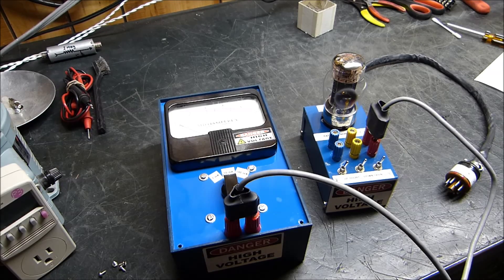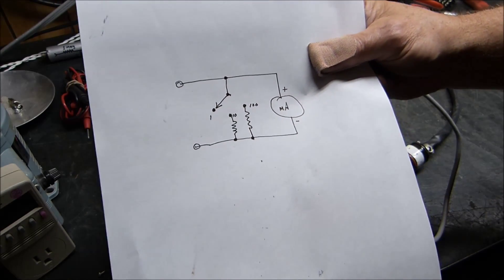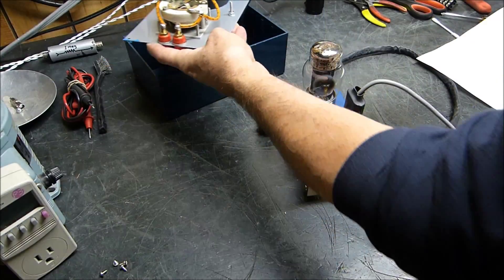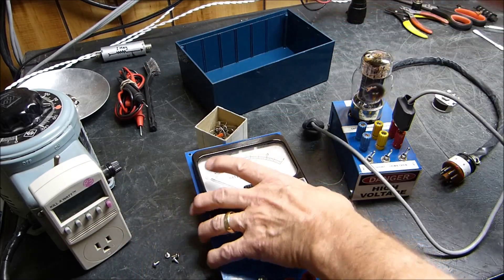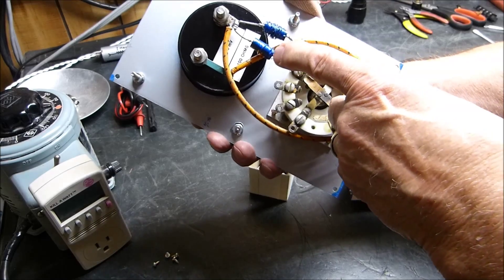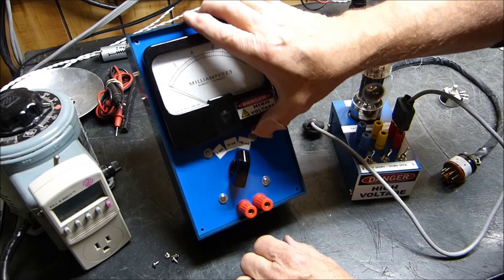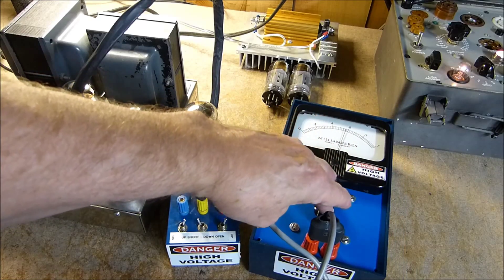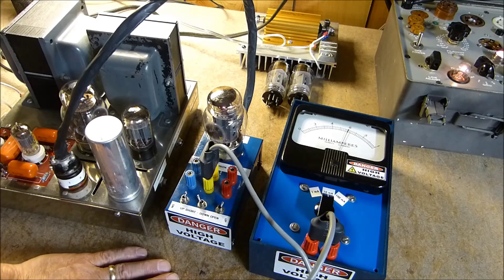Analog Meter For The Vacuum Tube Bias Probe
An analog meter addition to the bias probe I posted recently with an emphasis on how to make meter shunts with little to no mathematical   calculations.